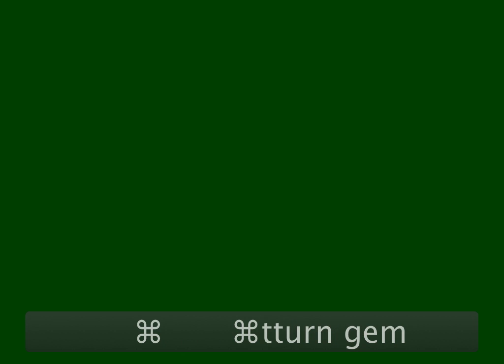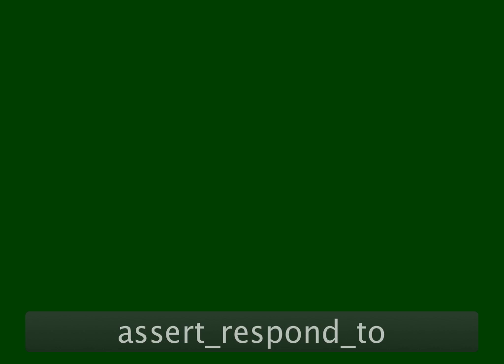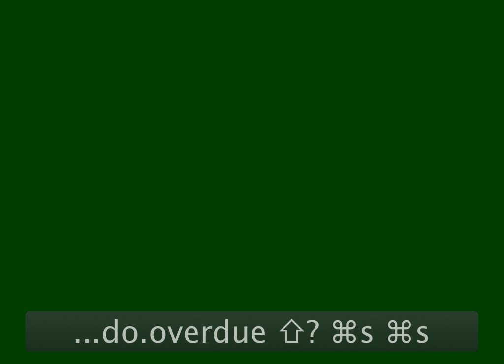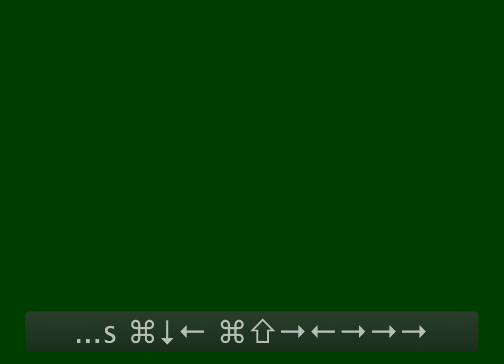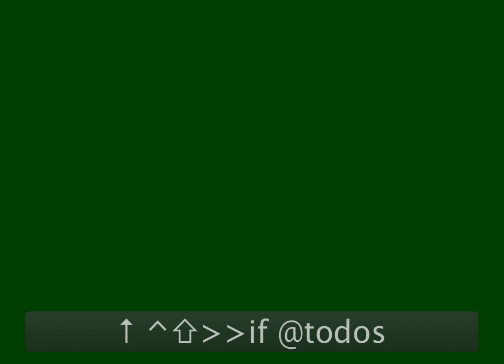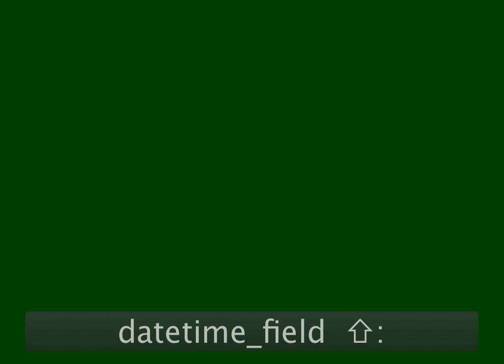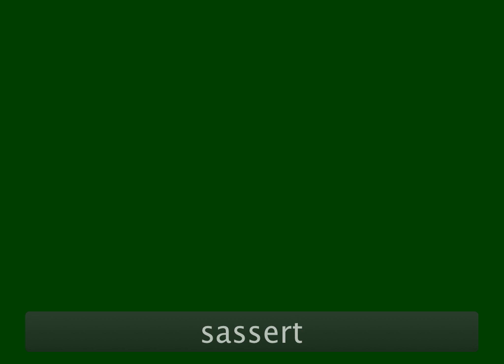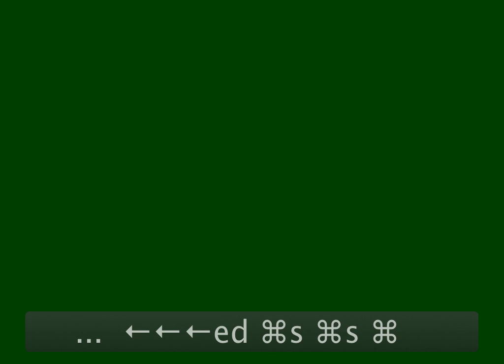CSYS2863 Apr 18, 2013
My brain and the video weren't working today.  Talked more about testing and started a new example (Todos) using TDD.